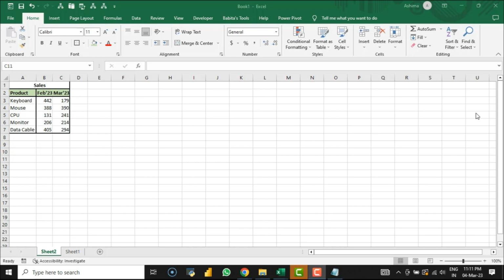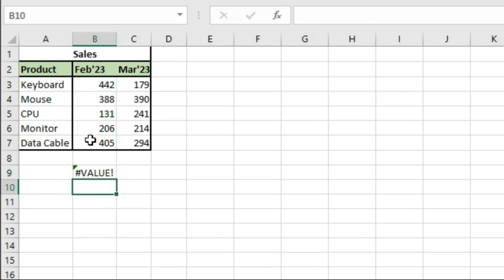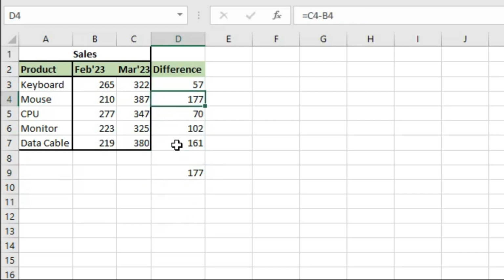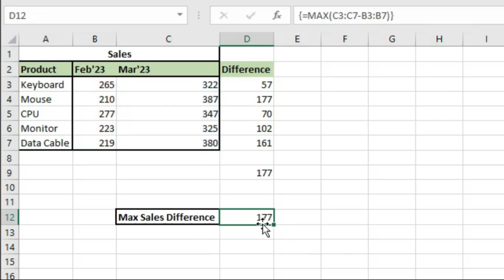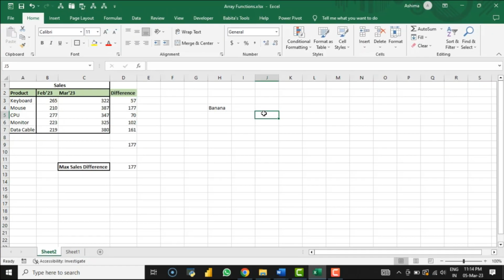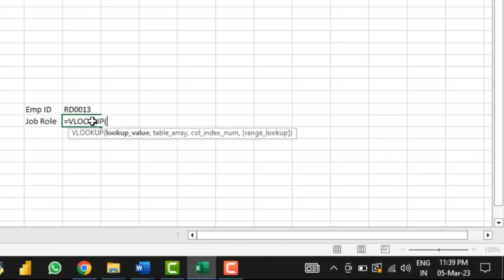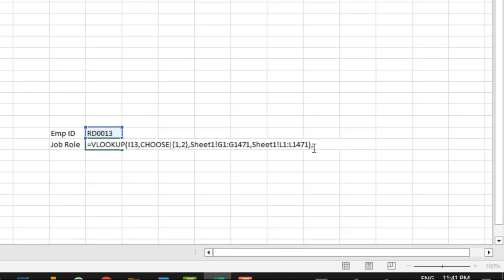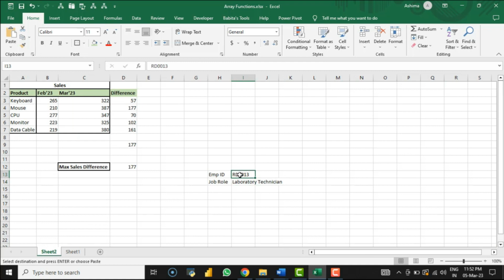in excel. vlookup with choose function. transpose function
Hi guys,

In this video, you are going to learn about the array functions and arrayformula in msexcel. The 'CHOOSE' function with its regular version and array version, both have been described in detail in this video.

00:00 Introduction
00:16 What is an array?
00:36 What are array Functions or formulas?
01:09 Transpose Function
02:25 How to get maximum difference at once (An example of array formula)
05:13 CHOOSE Function
06:31 VLOOKUP with CHOOSE as an array Function